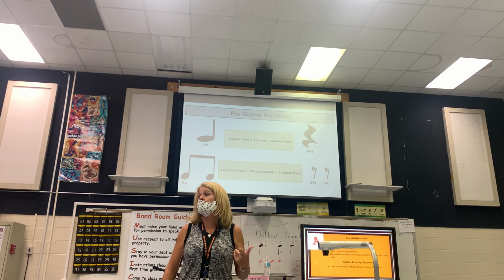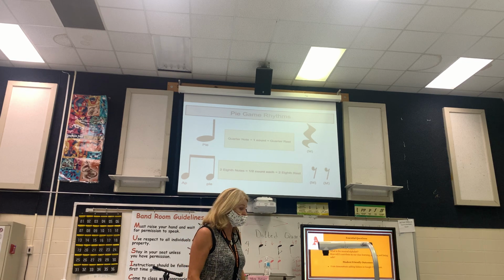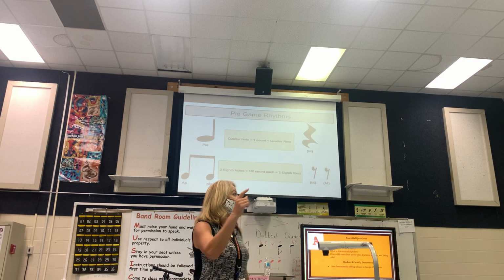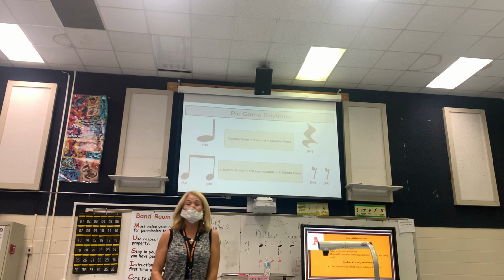Pie Game Rhythms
You will learn how to say the Pie Game syllables to rhythms in band.